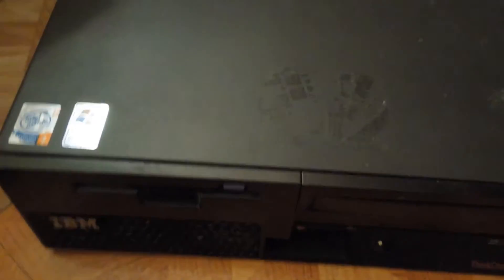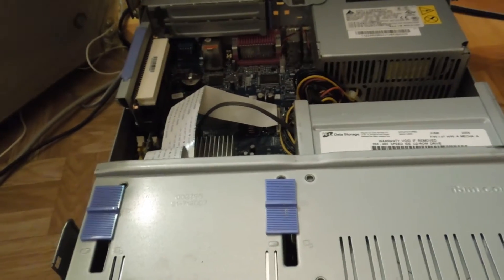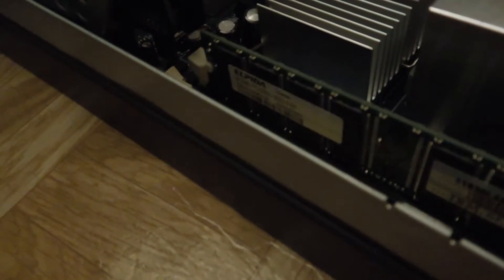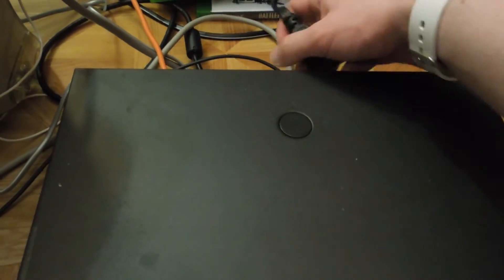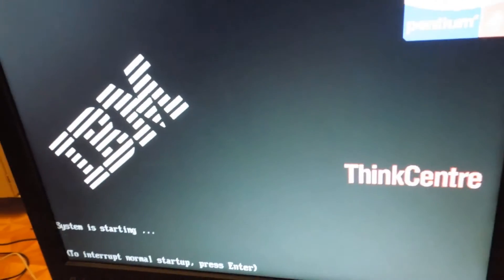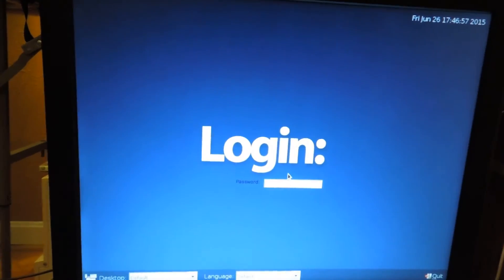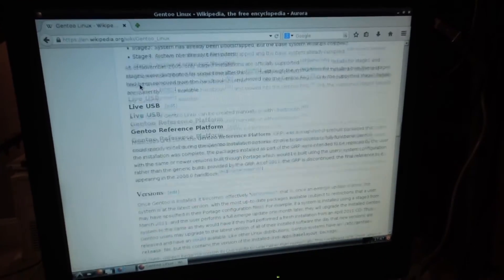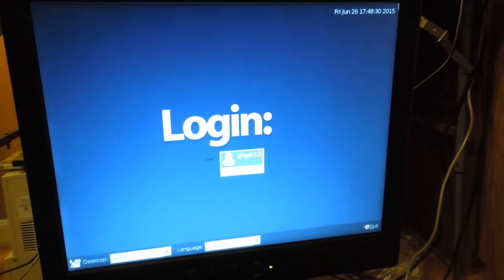2005 PC running Gentoo: 24 second boot time!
This is a Pentium 4 IBM I got for free from 2005, running Gentoo. This video was not edited in any way. It really runs this fast.